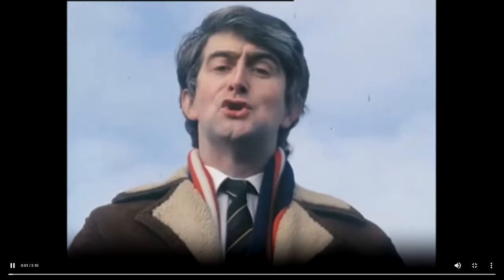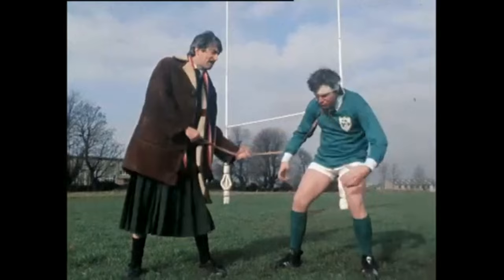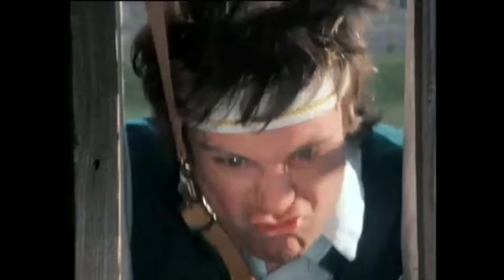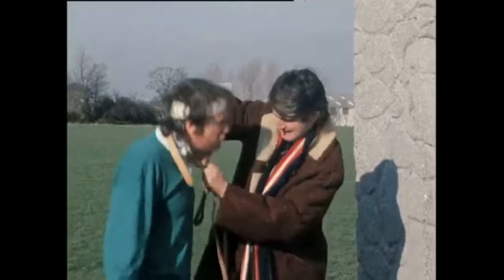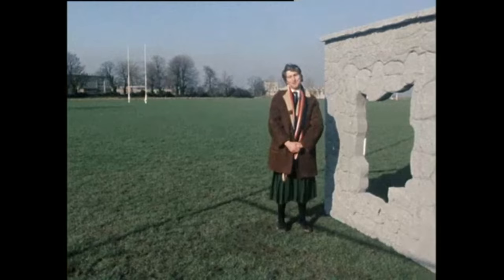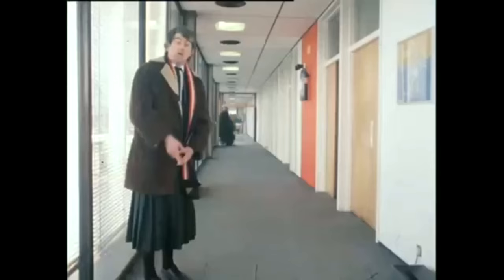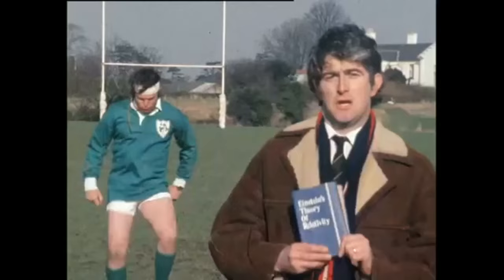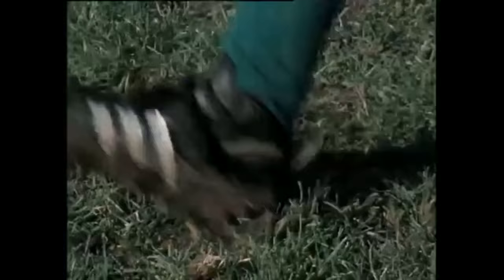Dermot Morgan on Training A Rugby Prop Forward, Ireland 1982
Dermot Morgan in Bill McLaren mode looks at a particular species of the game of rugby union, the prop forward.

In this sketch for ‘The Live Mike’, Dermot Morgan posing as the presenter of a wildlife show ‘Zoo Time’ investigates how to train a particularly difficult breed of wild animal, the rugby union prop forward.

Barry, the prop forward is played by Fran Dempsey,

A particularly fine example of the species, he’s fully mature at 33 caps.

Morgan points out the physical features that make Barry such a fine specimen. These include a jutting jaw, a mallet head and

A high forward which he has toughened up by banging his head of a wall in training over a number of years.

To become a proven thoroughbred prop forward, Barry has to be put through a series of difficult tests, including the wall test, the door test and the corridor run.

Finally a copy of ‘Einstein’s Theory of Relativity’ is used to check against any latent intelligence. Barry grasps the book and kicks it straight between the posts.

This episode of ‘The Live Mike’ was broadcast on 19 March 1982.